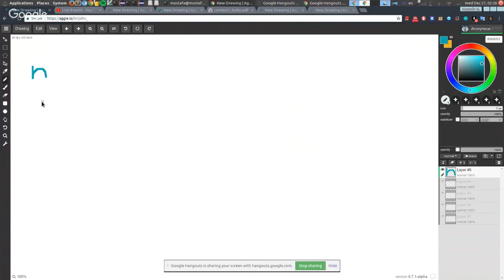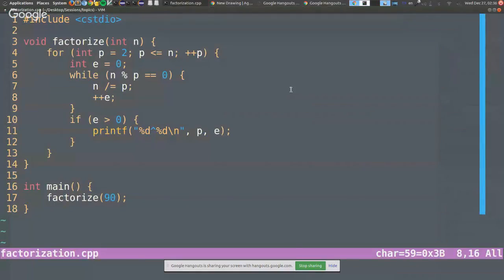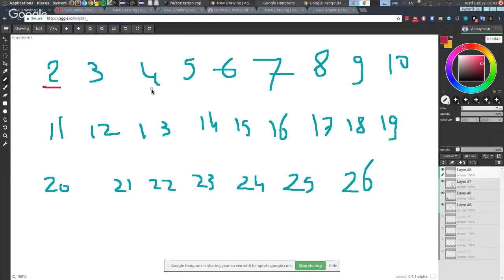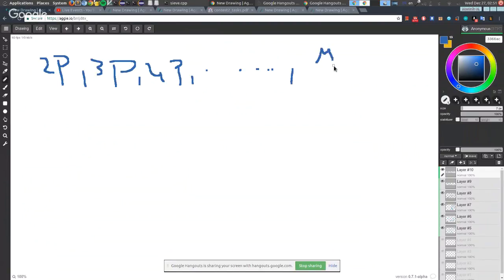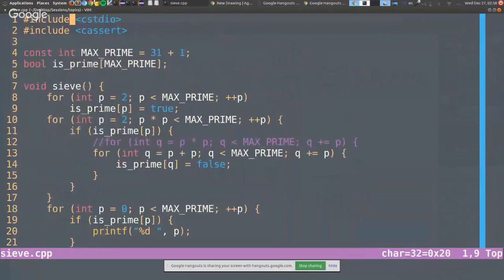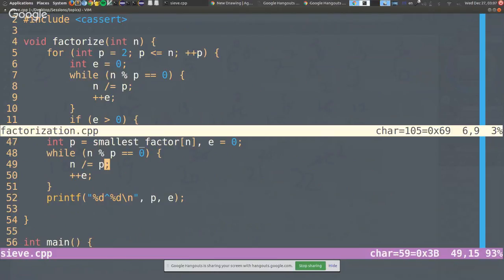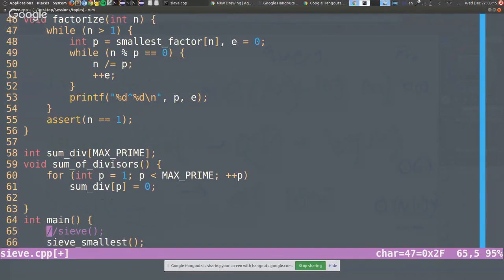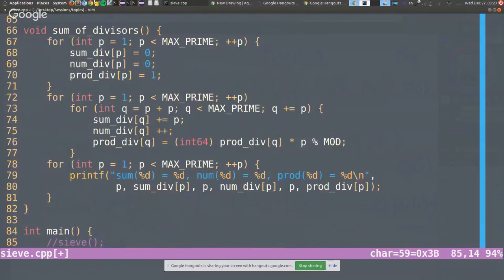Factorization and Sieve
0:00 Integer Factorization
15:00 Sieve of Eratosthenes
33:02 Smallest prime divisor, sieve-style
47:30 Sum and Number of divisors